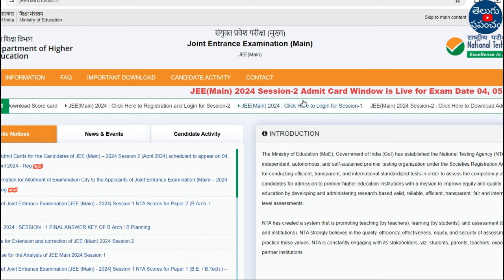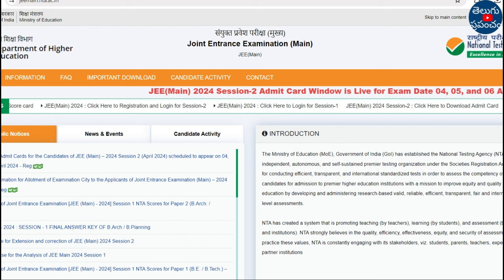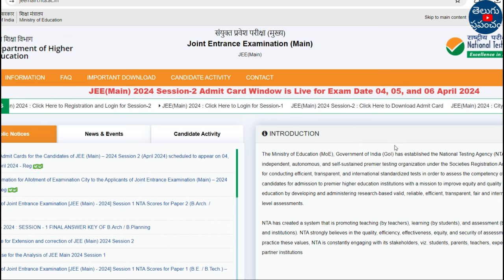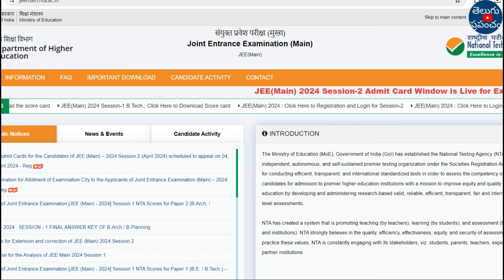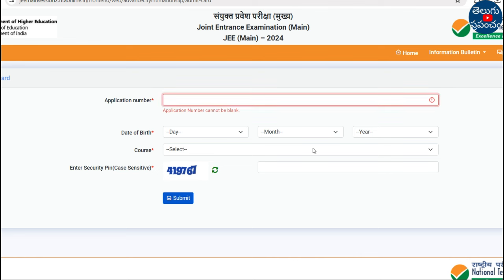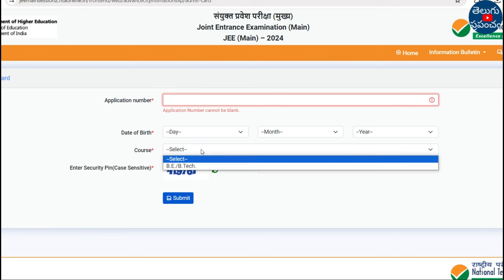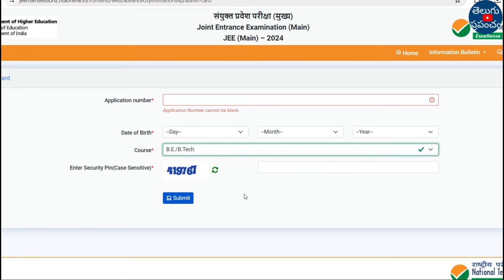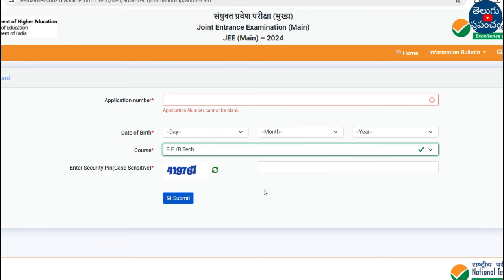How To Download JEE Main Admit Card 2024 Session 2 In Telugu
Hi, welcome to the Teluguprapancham YouTube Channel.How To Download JEE Main Admit Card 2024 Session 2 In Telugu | JEE Main Session 2 Admit Card 2024.